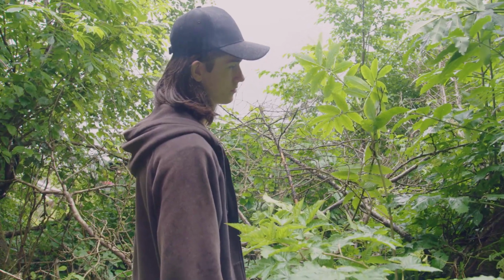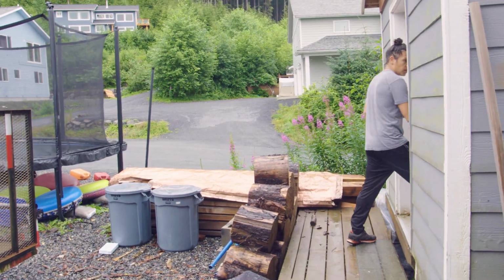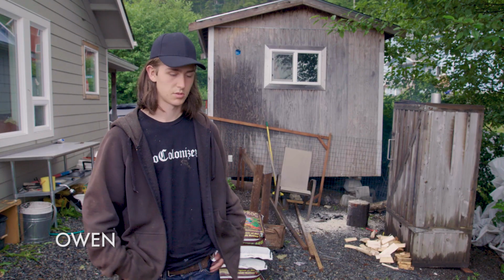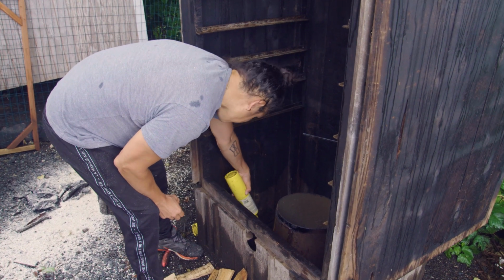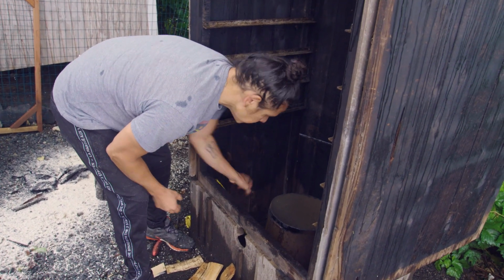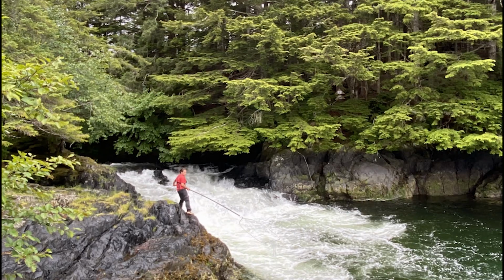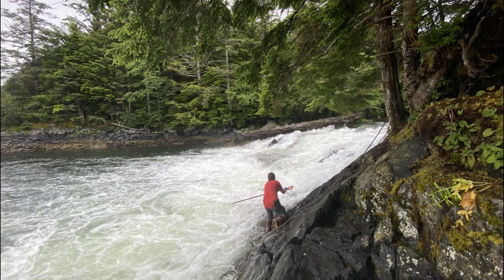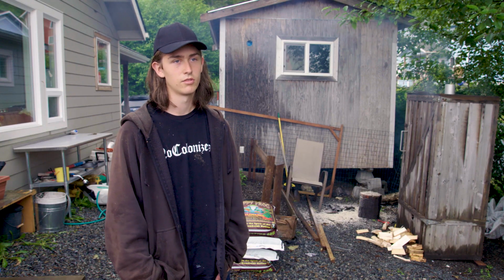Cutting alder to smoke salmon - bonus video from STORYTELLERS episode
craftinamerica.org. Artist Nicholas Galanin and his step-son Owen cut down white alder to smoke their sockeye salmon. Bonus video from the STORYTELLERS episode, PBS premiere December 11, 2020.

Archival images courtesy of Nicholas Galanin.

All Craft in America programs are viewable on craftinamerica.org, the PBS iPhone/iPad app,